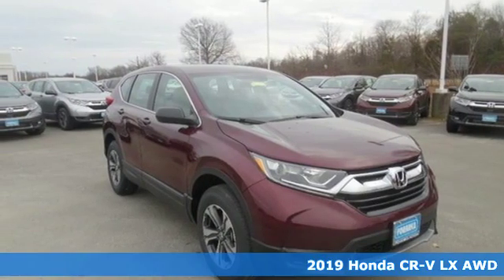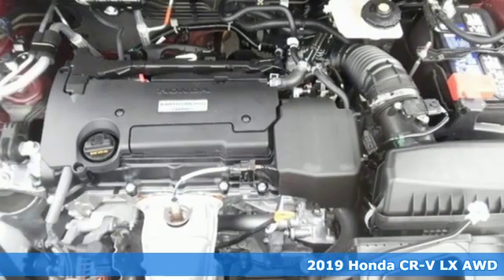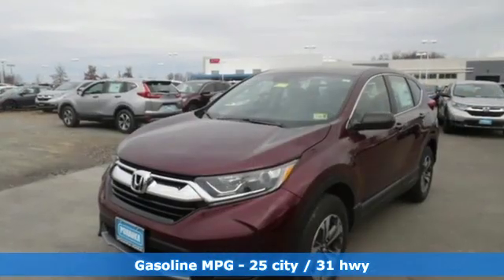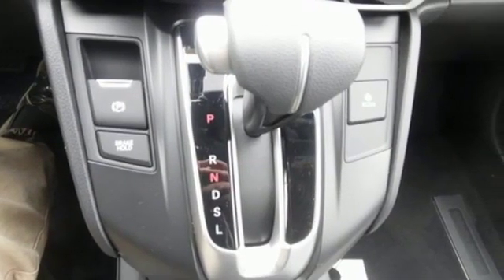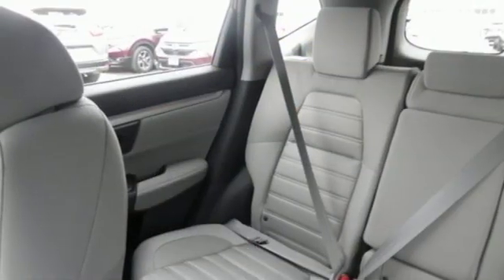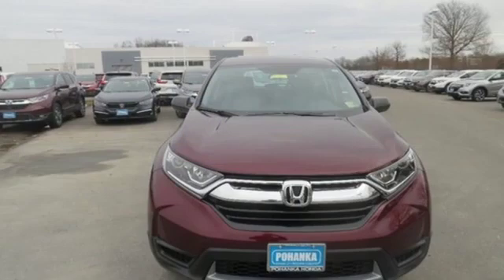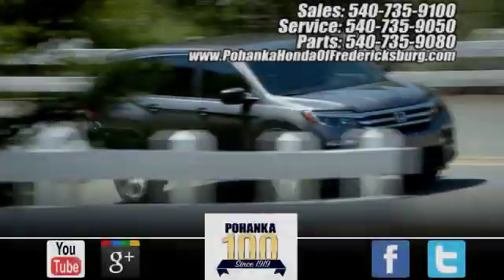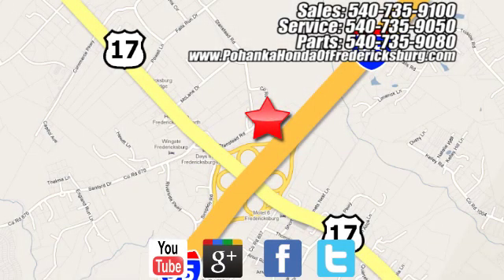New 2019 Honda CR-V Fredericksburg VA Richmond, VA FKH200791 - SOLD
Year: 2019
Make: Honda
Model: CR-V
Trim: LX
Engine: 2.4L I4 DOHC 16V i-VTEC
Transmission: CVT
Color: Red
Interior: gray
Stock #: FKH200791
VIN: 2HKRW6H37KH200791
Basque Red Pearl 2019 Honda CR-V LX AWD CVT 2.4L I4 DOHC 16V i-VTEC AWD.brbrRecent Arrival! 25/31 City/Highway MPGbrbrbrAll prices exclude taxes, title, license, and dealer processing fee of $699.00. Published price subject to change without notice to correct errors or omissions or in the event of inventory fluctuations. All features not on all vehicles. Vehicles shown are for illustration purposes only. MPG is based on 2017 EPA mileage ratings. Use for comparison purposes only. Your mileage will vary depending on driving conditions, how you drive and maintain your vehicle, battery-pack (hybrid only) and other factors.

Address:
60 South Gateway Drive